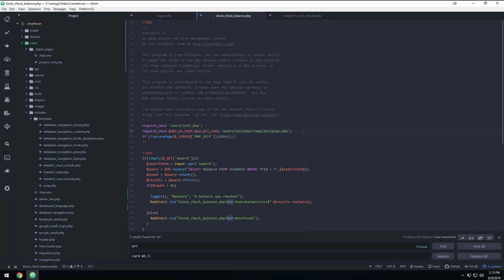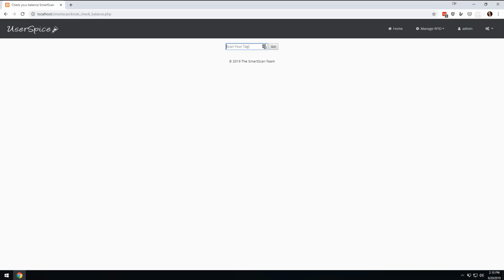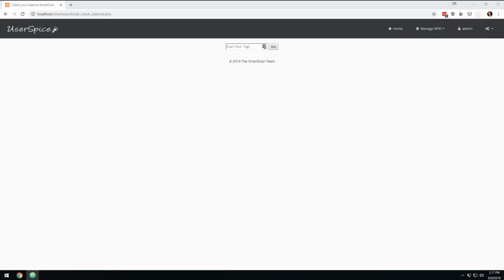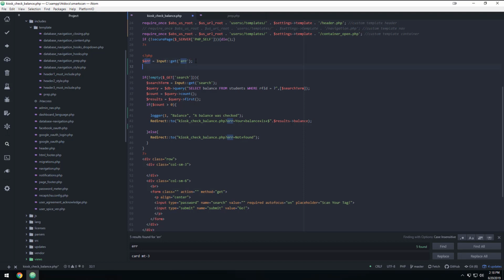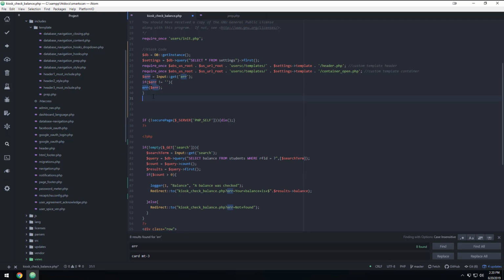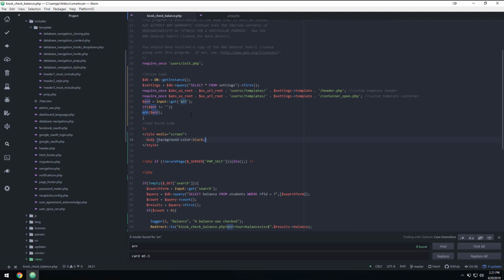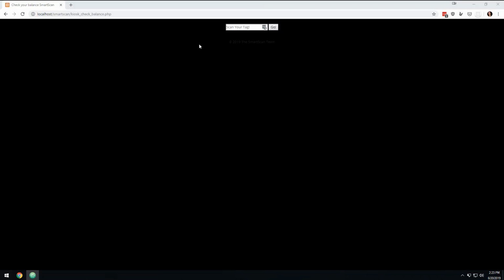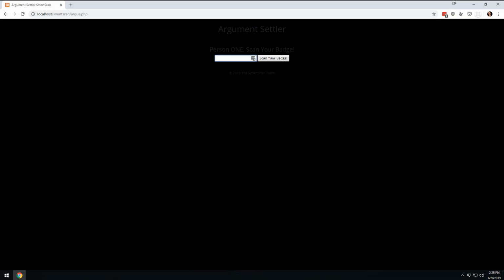Learn PHP - Kiosk Mode - Unit 5, Lesson 5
We will begin to get rid of those pesky menus and that ugly white background for our kiosks.  We will create a nice canvas for you to build your cool custom kiosk.